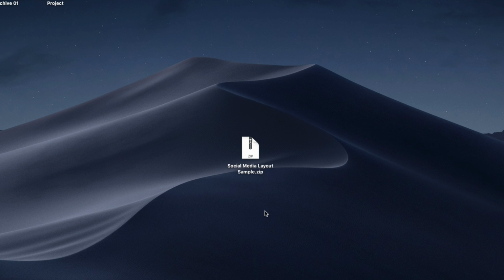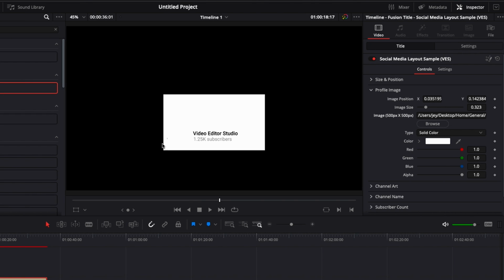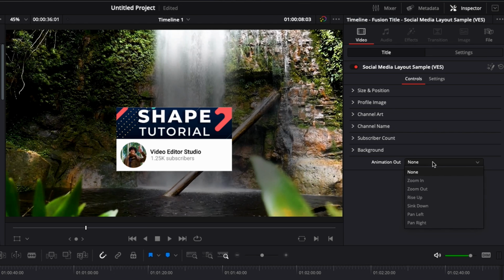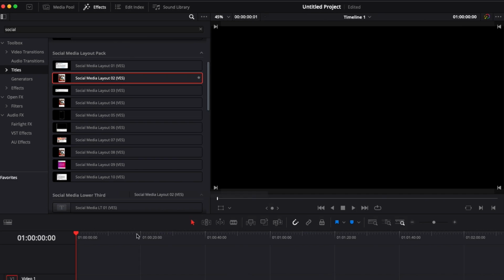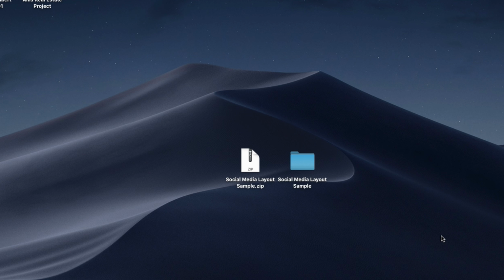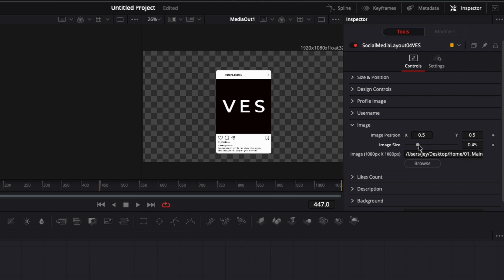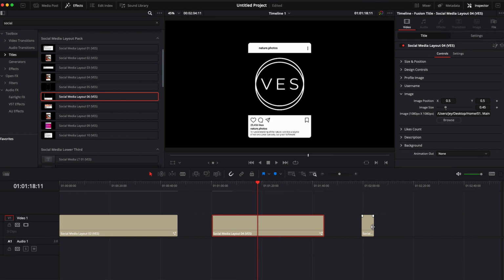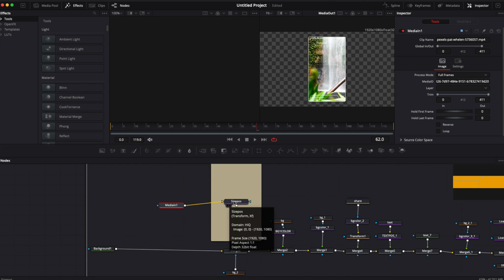Free Social Media Title for Davinci Resolve